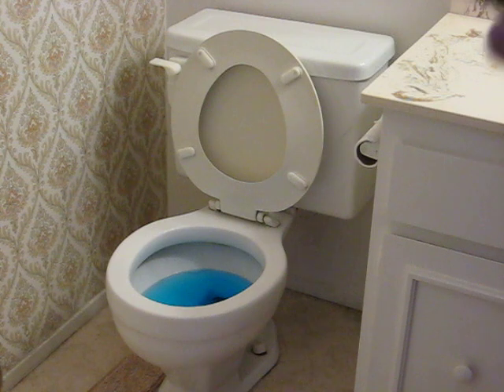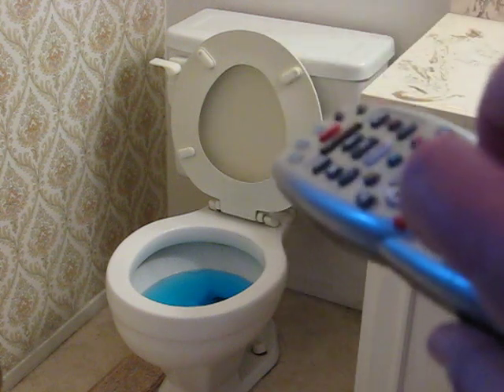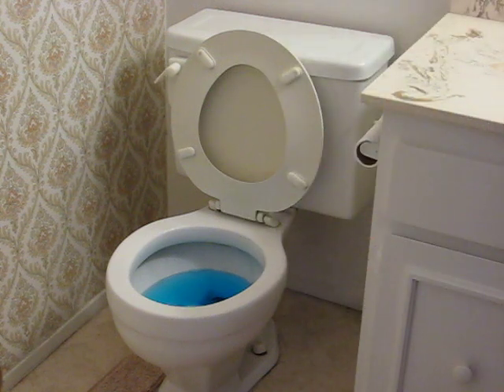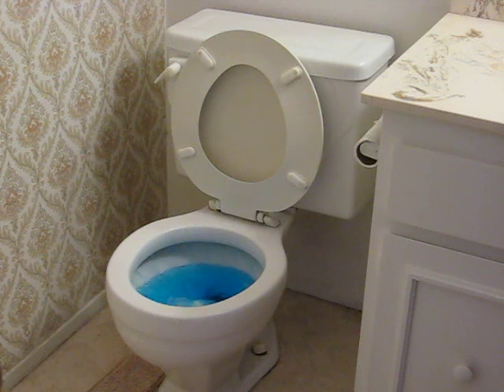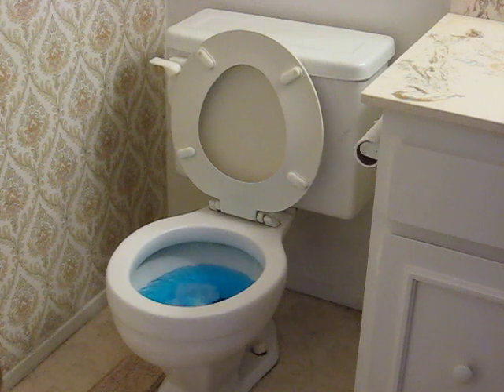Remote Controlled Toilet Flushing System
Water Saving
Energy Neutral
Germ Barrier
Remote Controlled
Tank Toilet Flushing System